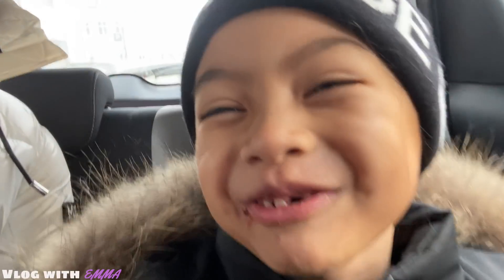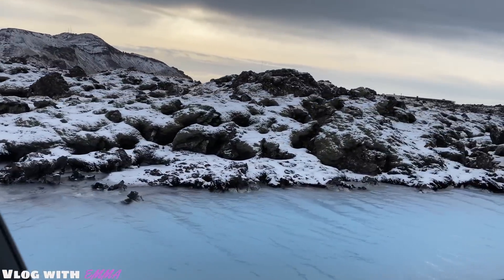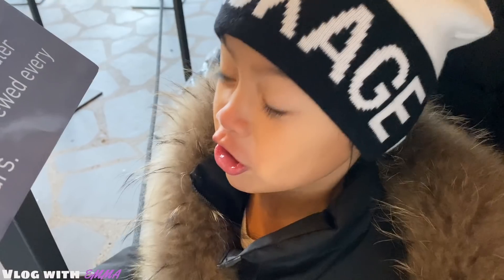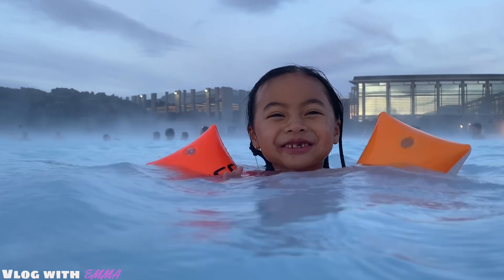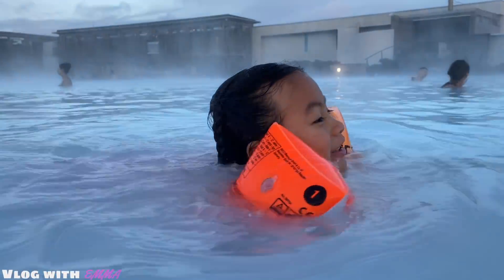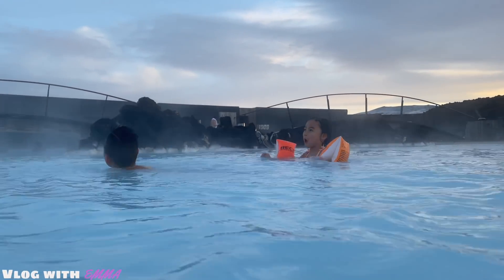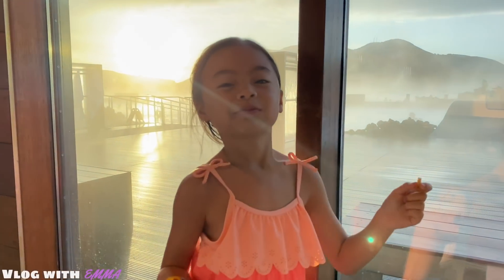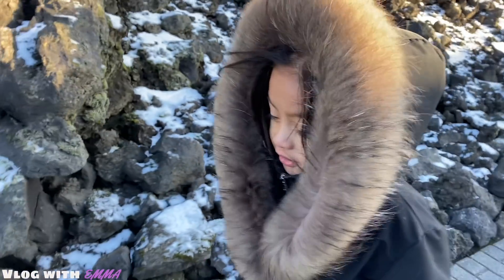BLUE LAGOON ICELAND | Vlog with Emma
Hi Fam!

We're here in Blue Lagoon 😊 so happy to be here!
Emma had so much fun visiting blue lagoon!